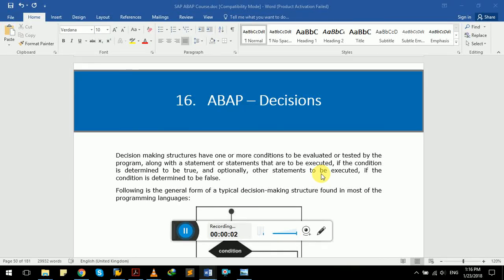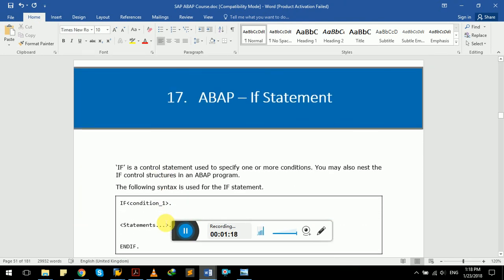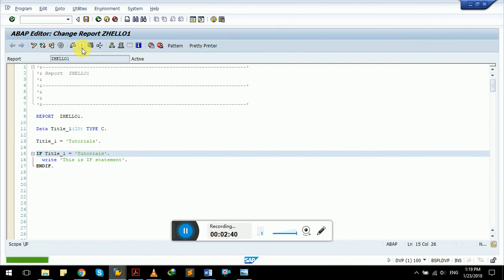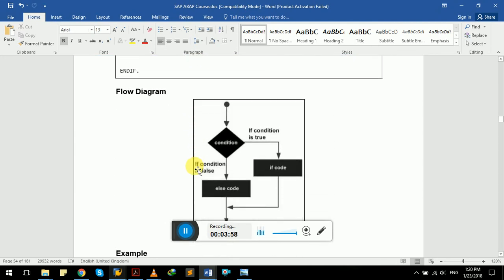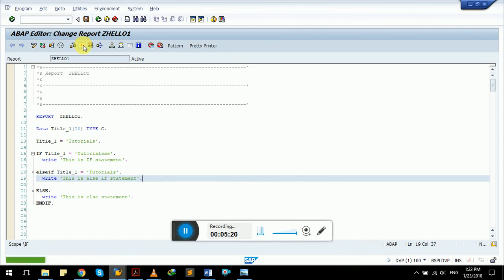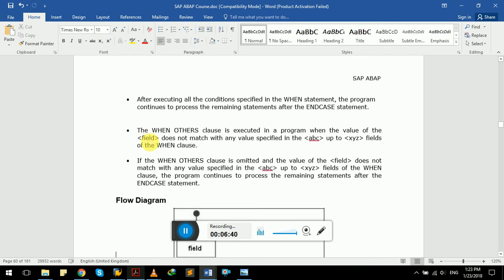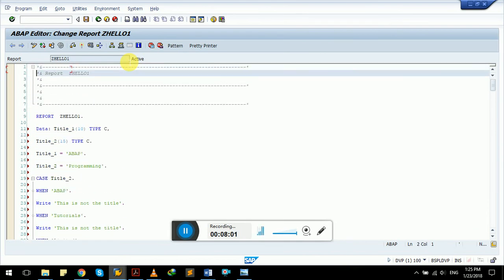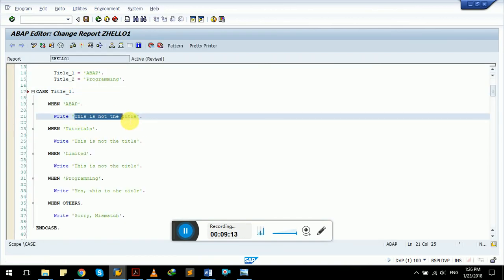12: How to Use IF ELSE & SWITCH Statements in SAP ABAP